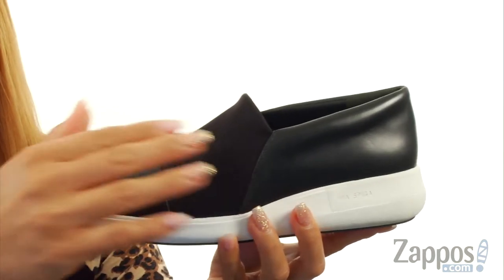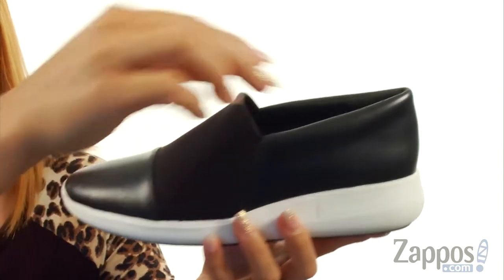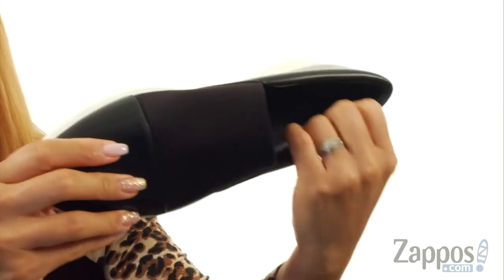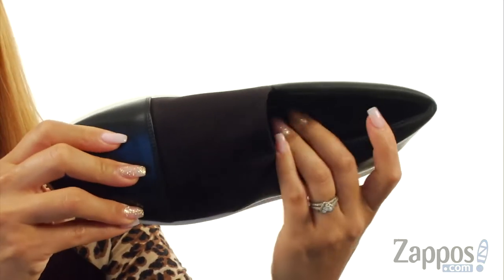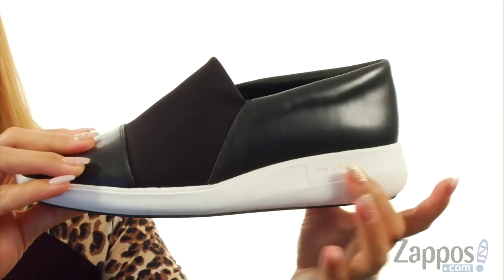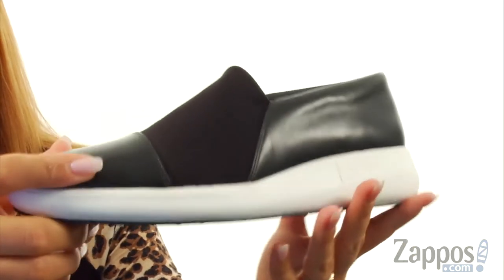Via Spiga Morgan SKU: 9010603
Elevate errand running style with the old school lines of the Via Spiga&trade; Morgan sneaker.
Leather upper with textile stretch goring panel.
Slip-on design with padded collar for all-day comfort.
Round-toe silhouette.
Leather lining and insole.
Cushioned, non-removable footbed.
Molded wedge heel.
Rubber outsole.
Imported.